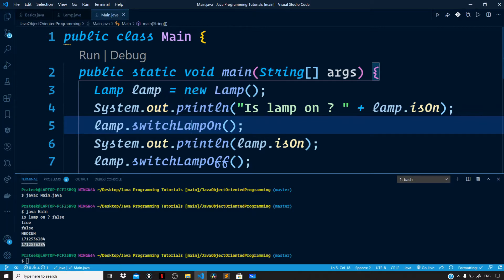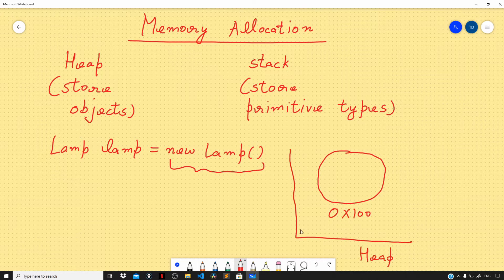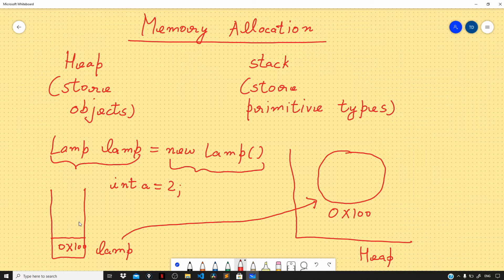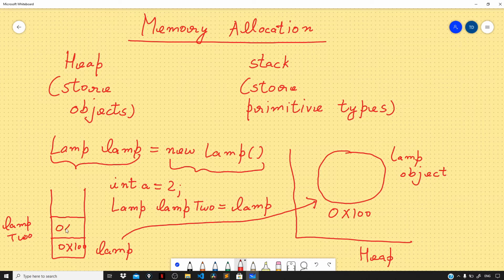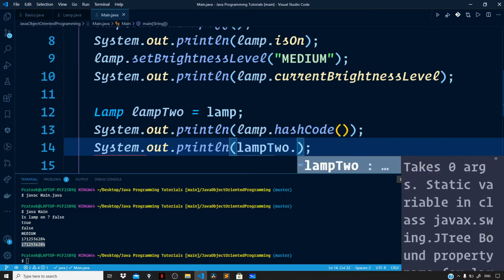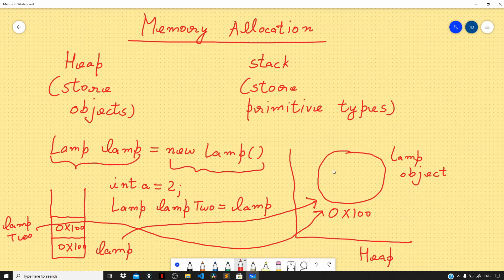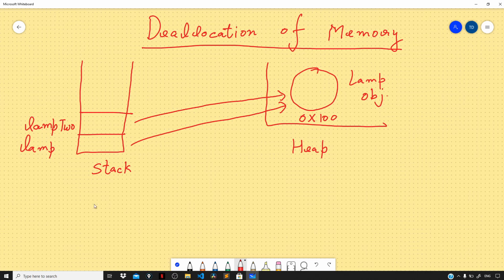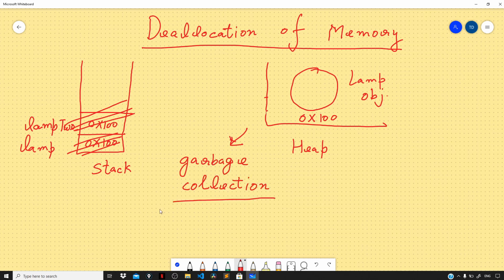Java Tutorials - Memory Allocation and Deallocation in Java - #21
In this video, we will learn about how Memory allocation and deallocation occurs in Java. We will understand the role of the stack and the heap and what type of variables are stored in stack or heap. The code for the video (if any)can be found on GitHub.